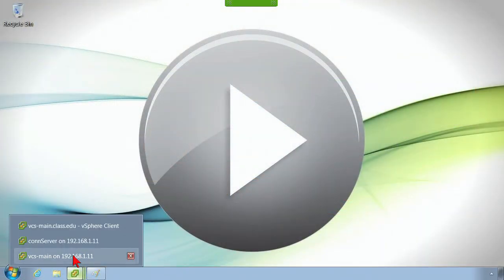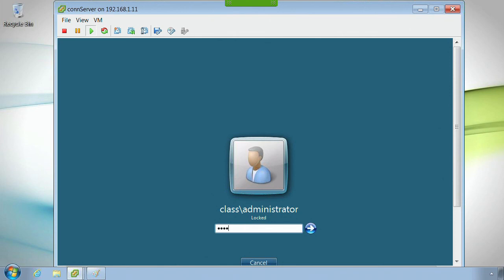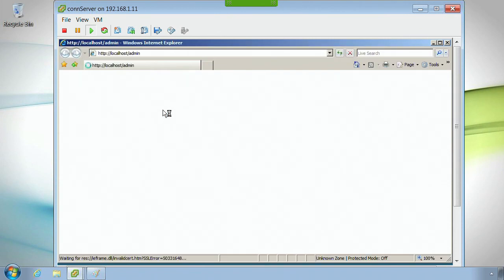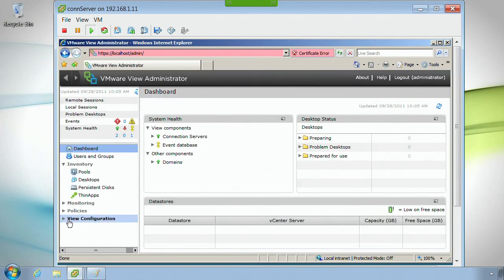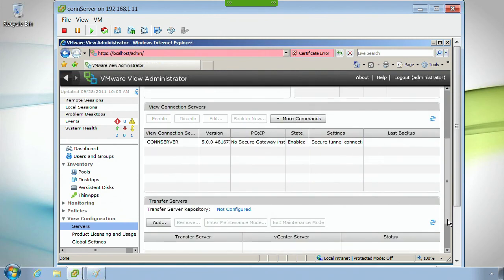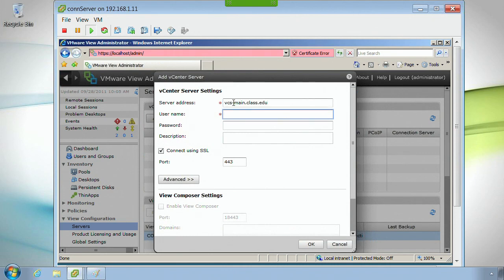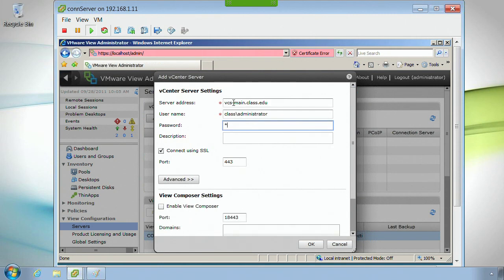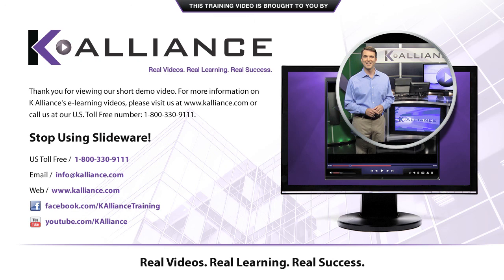VMware View 5 Tutorial Training Video Part 5 - K Alliance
Learn how to configure the VMware View Manager with this VMware View 5 training video. Contact K Alliance for more info. - 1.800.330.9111